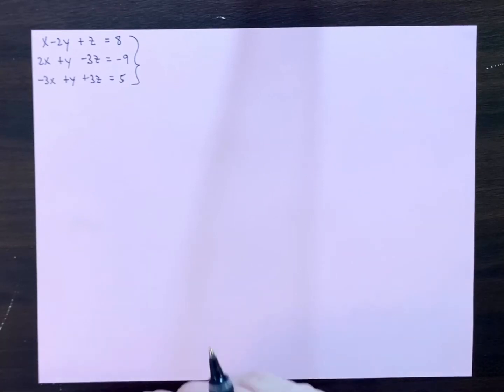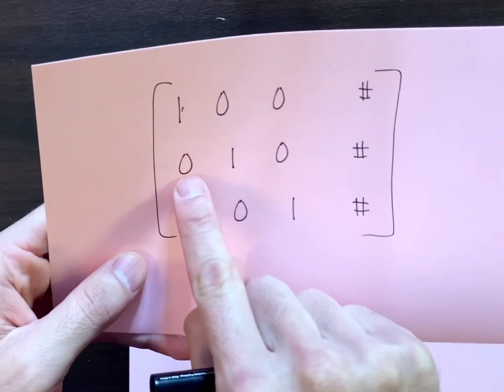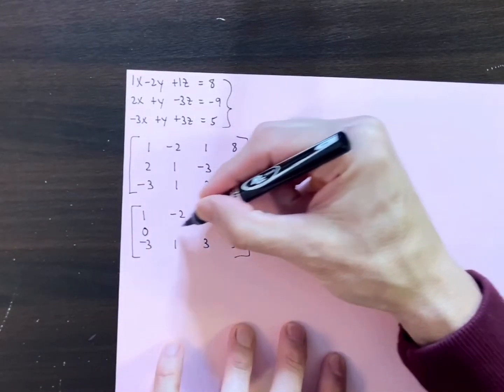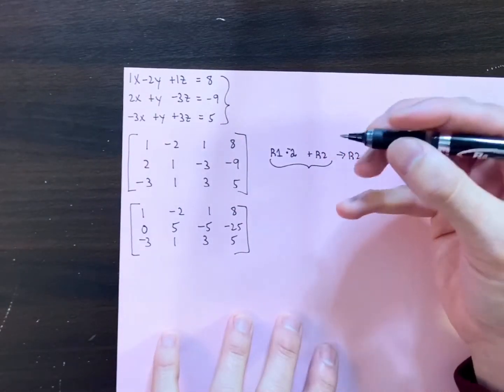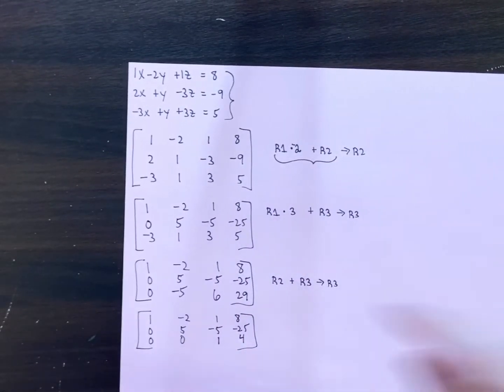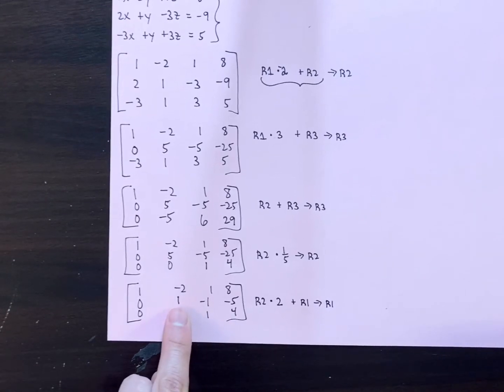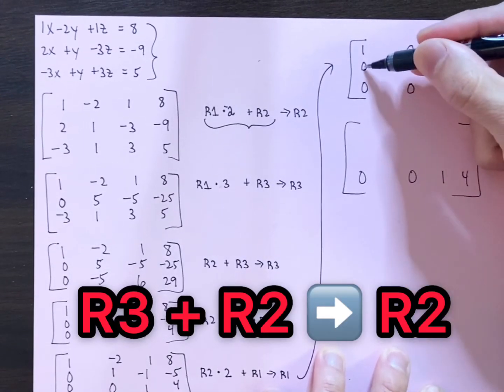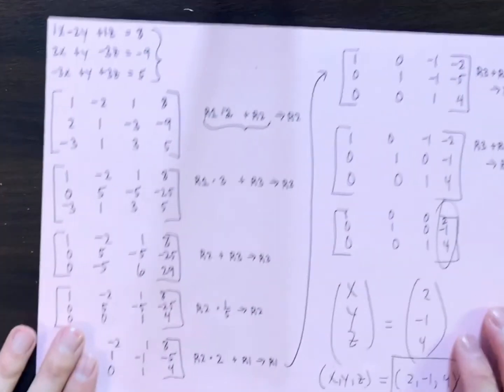Gauss-Jordan (Reduced row echelon form)